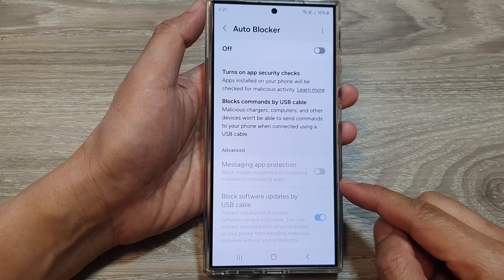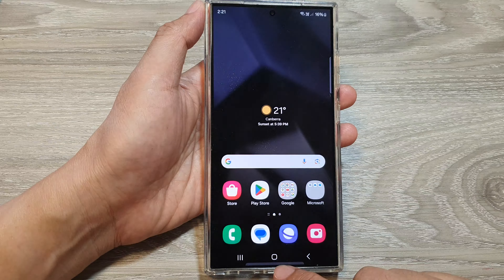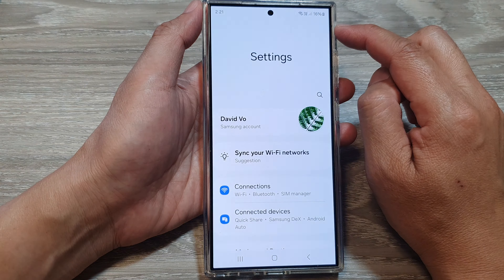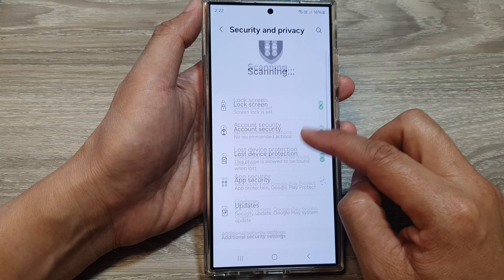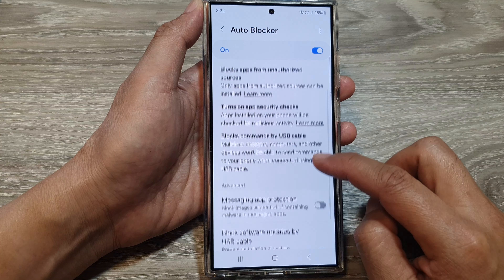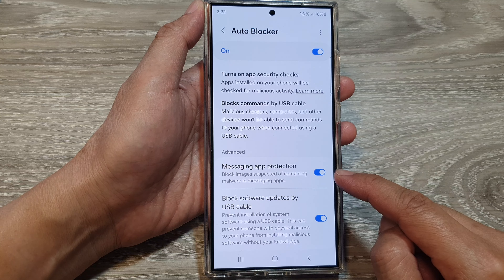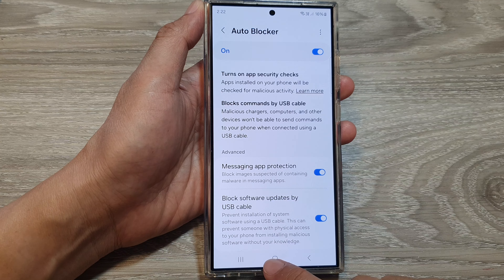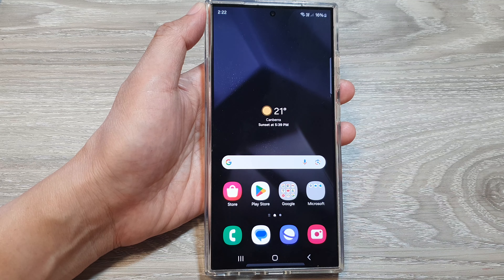Galaxy S24/S24+/Ultra: How to Block Images Suspecting of Containing Malware In Messaging Apps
Learn how you can block images suspecting of containing malware in Messages apps on the Galaxy S24/S24+/S24 Ultra.

This video will help you reduce the worries of images that sometimes may has harmful malware embedded in the text message. So turn on this feature to ensure the phone scan first before you open it.